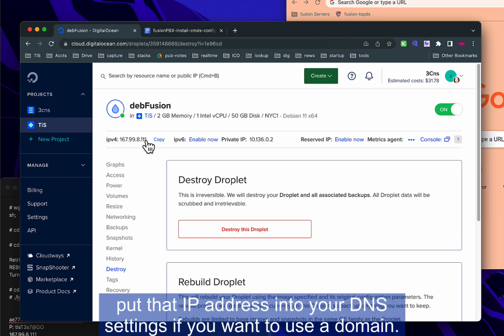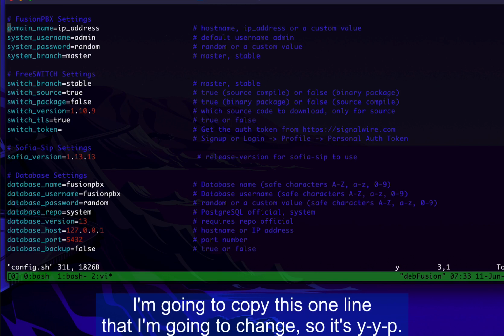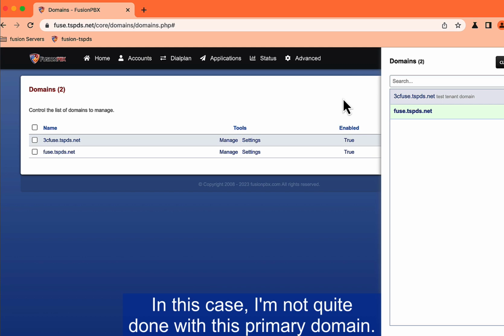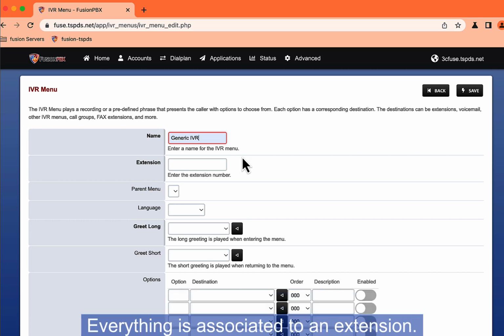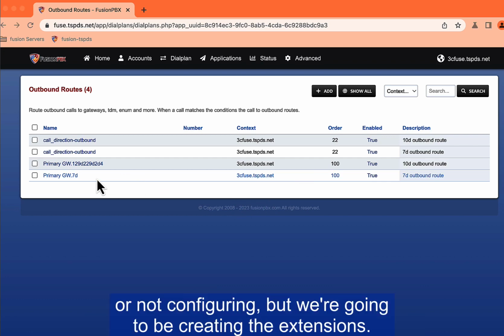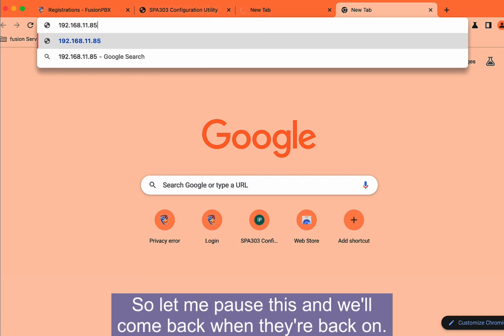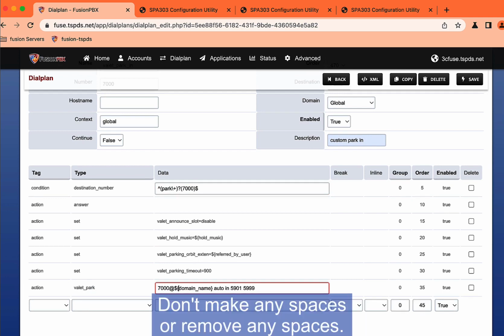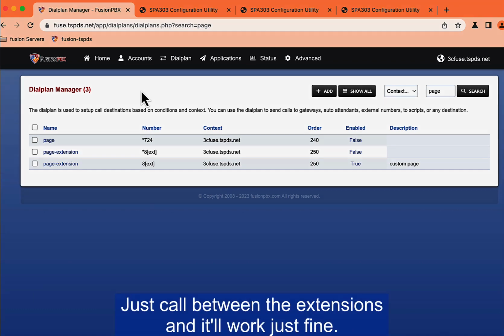FusionPBX setup in 25 minutes | Your Freeswitch VOIP Phone System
Looking to set up your own VOIP phone system? Look no further! In this video, we'll show you how to install and configure FusionPBX in just 25 minutes. Say goodbye to expensive phone bills and hello to a cost-effective and customizable phone system for your business or personal use.
This is going to walk you through setting up Freeswitch with FusionPBX so you can get started with your own VOIP server to run in your business or any other organization for private communication services.

Video Timestamps:
Spin up a virtual server in Digital Ocean 0:45
Install apps and update linux 1:33
Open tmux session to get started with the FusionPBX install 3:07
Login to Fusion GUI admin page and setup our first domain tenant 5:43
Access Control settings are for setting a main SIP trunk provider 7:14
Choose a domain to create 3 gateways to make outgoing calls 7:56
Create a destination for incoming calls 9:55
Create DID phone number to receive outside calls 11:30
Create outbound route to allow for our extensions to call out 12:33
Things that could block your devices from connecting to the server 13:56
Start adding extension account for phones to connect to 14:21
Bulk CSV import of extensions 15:50
Connecting Extension and troubleshooting any problems 16:40
Personal customization to the dialplan 18:08